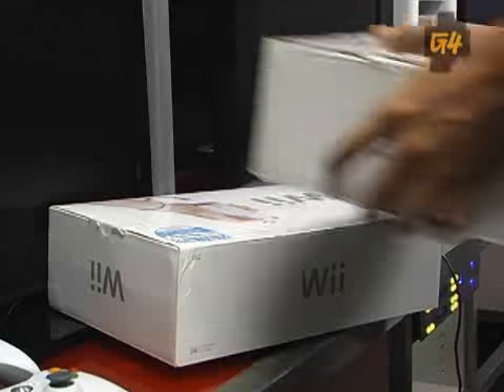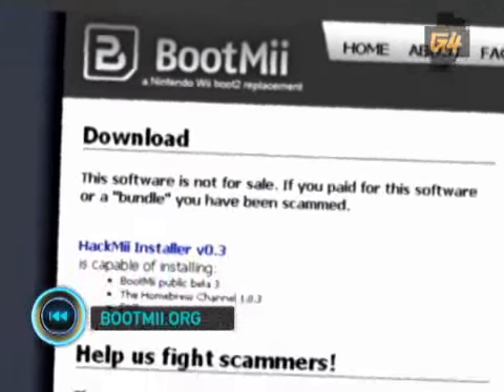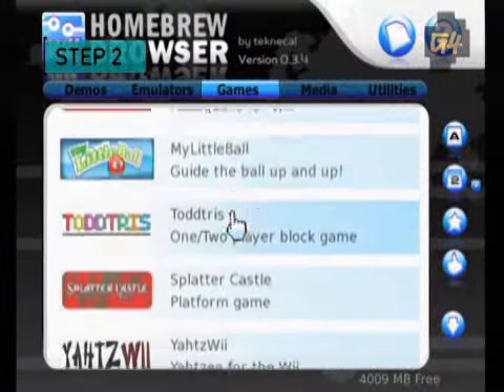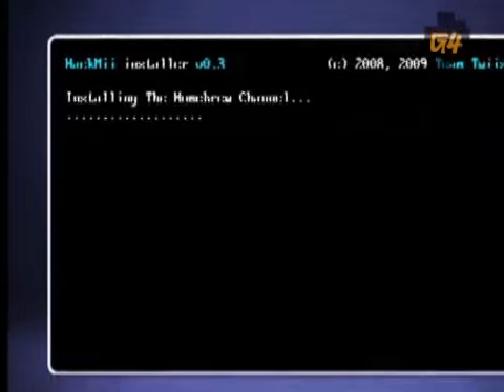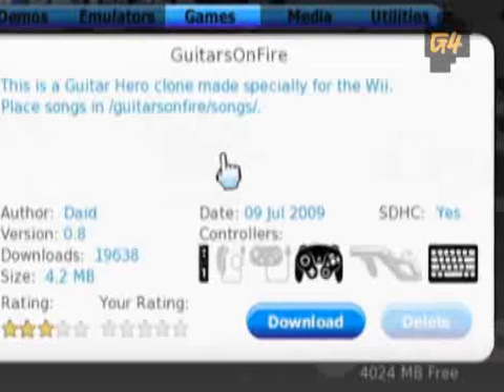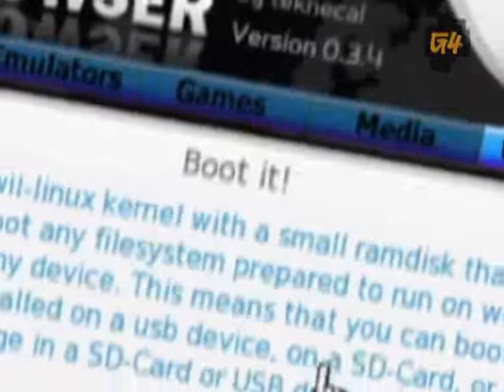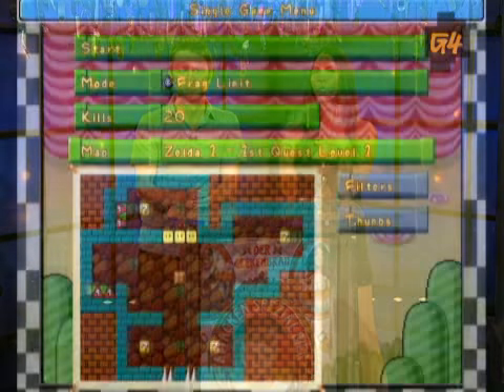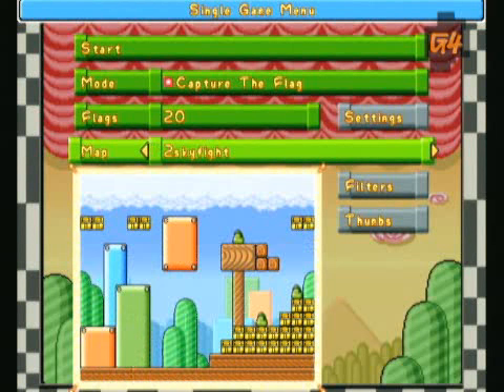Hack This: Nintendo Wii Homebrew G4tv.com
"Use your Nintendo Wii for more than adventures with Mario or exercising with the Fit. See how you can hack your Wii to watch DVDs, install a different OS and play new games."

UPDATE 10/26/10:
I have made an online guide for installing the Homebrew Channel with any of the exploits on any Wii Version.